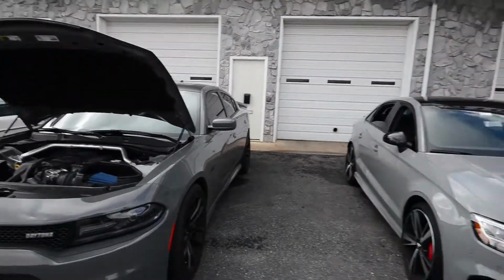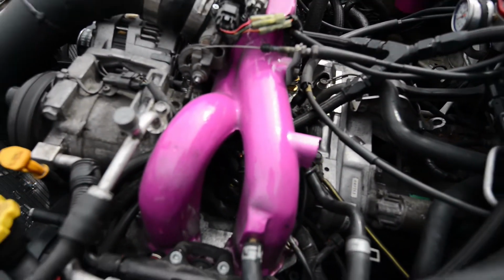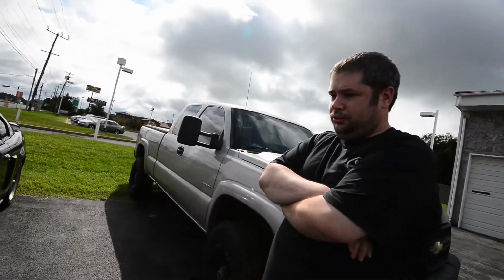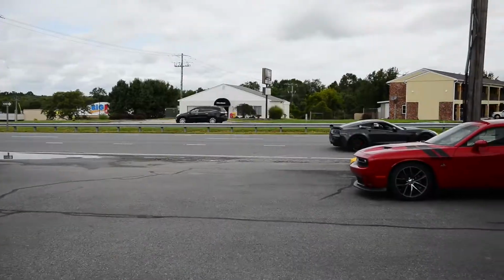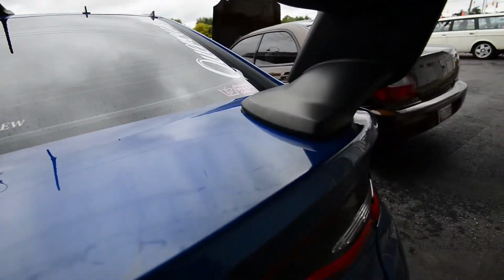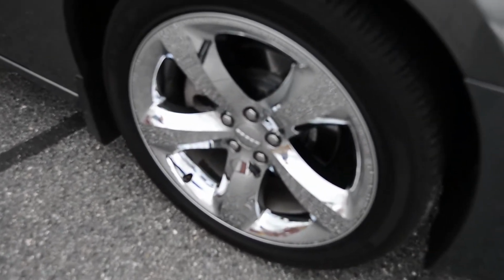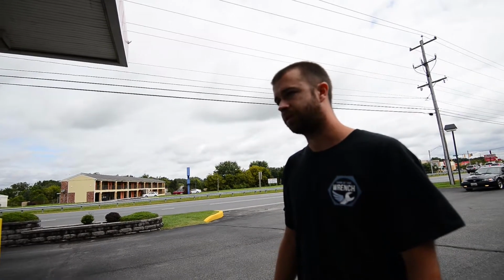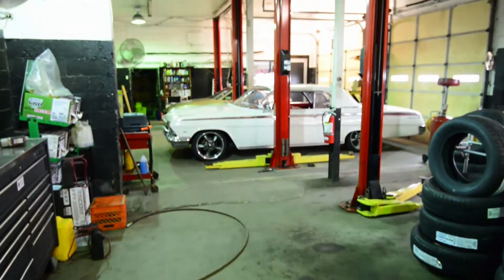Ice Cream Sundays Car Meet Turns into Coffee and Donuts!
What's up YouTube! Heads up, this is a long video!  The Ice Cream Sundays car meet was cancelled but special shout out to Brandon Hollenbaugh for the use of his location for the meet, Premier Auto and Tire in Elkton, Maryland. Today's car meet would not have happened without his generous offer!

Thanks to the guys that talked to me about their awesome cars!
The awesome cars are: Mustang GT, Mustang 45th Anniversary Edition, 370Z, Corvette, Charger Daytona, M5, WRZ, Charger R/T, Dart, and of course my Dodge Challenger Scat Pack.  There were others but I didn't get to talk to the owners.  Hopefully, next time.

Location:
→Premier Auto and Tire, Elkton MD

Smooth sound laid down by Joakim Karud
→Title: Lowrider